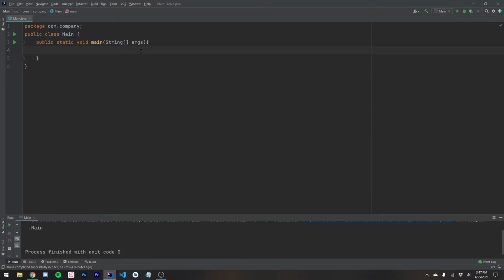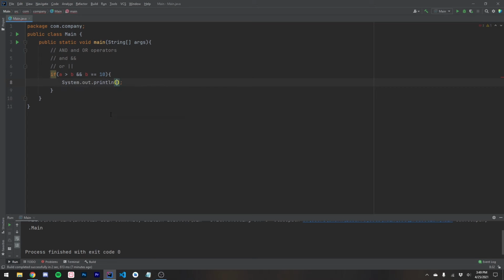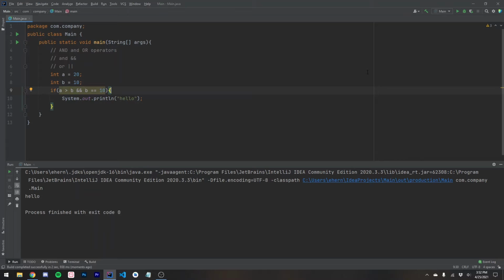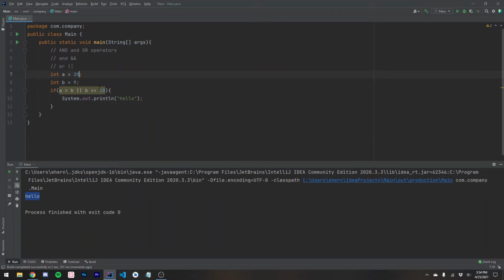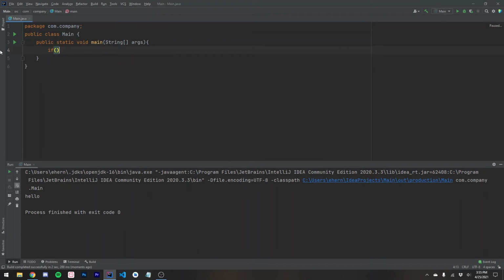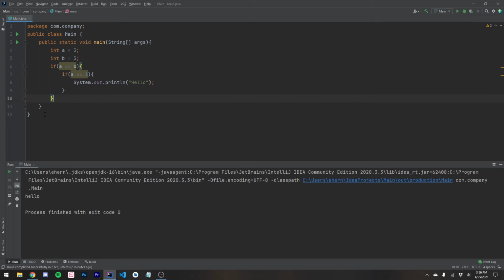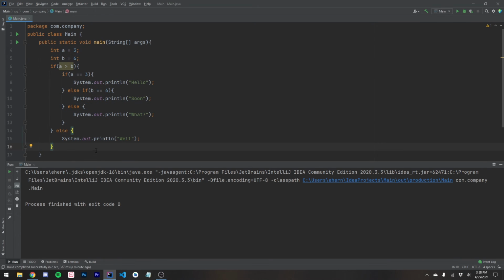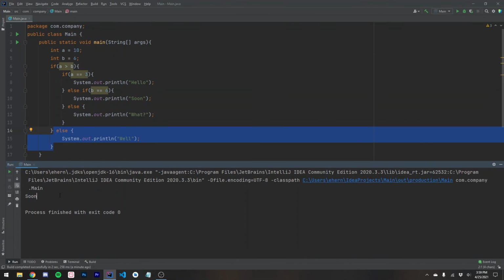Java Programming Tutorial #5 - Nested Statements, OR and AND Operators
In this video, we cover nested if statements and how to check for more specific conditions using the AND and OR operators.